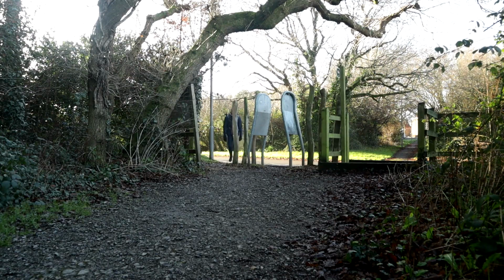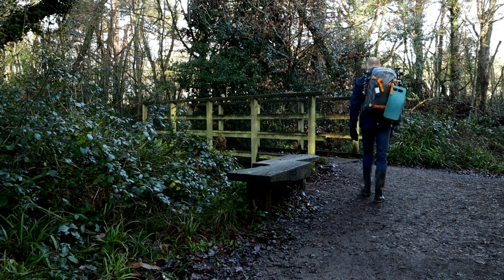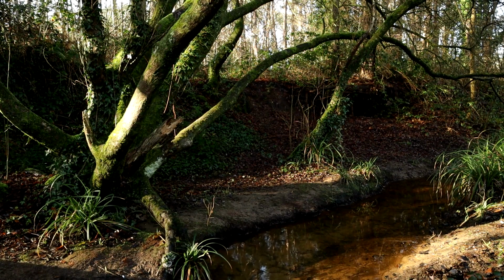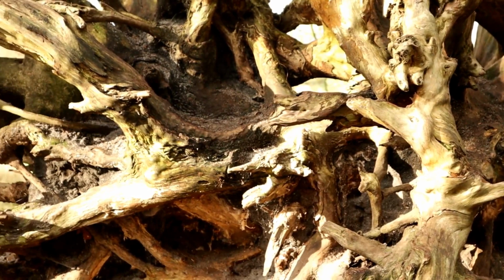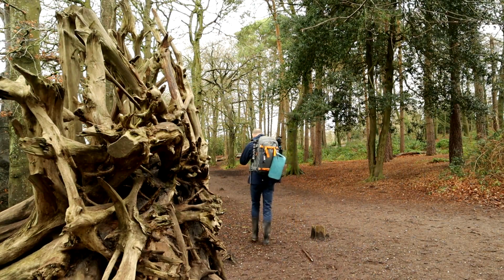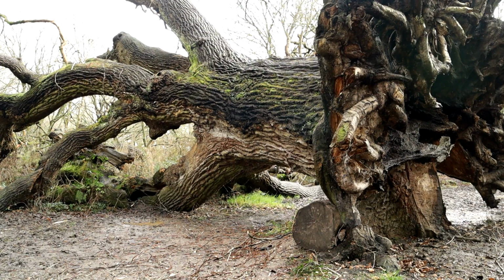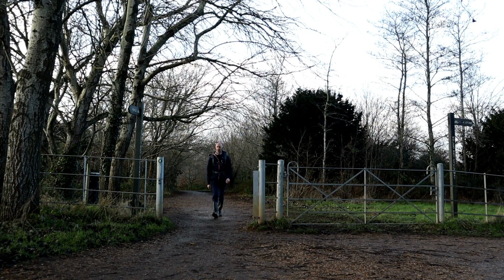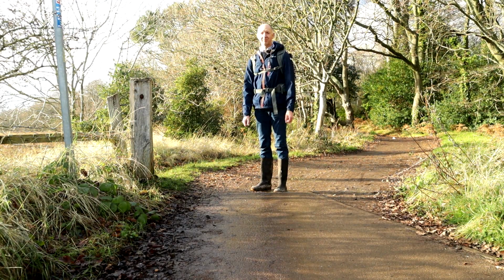Abstract photography at my local park.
Today I head off to a local park set in the grounds of an old manor house. My aim is to try and find something different something abstract . Why not join me today and see how I get on.